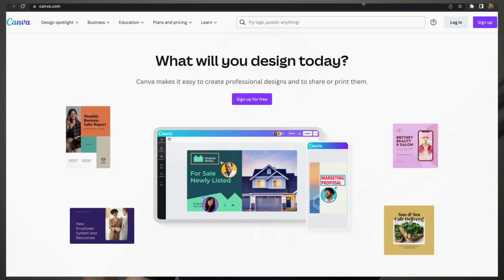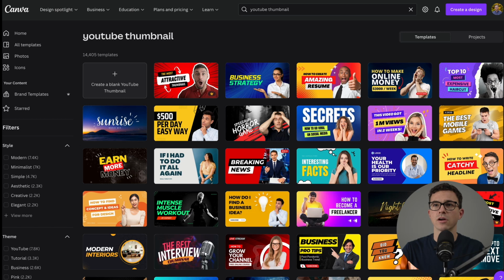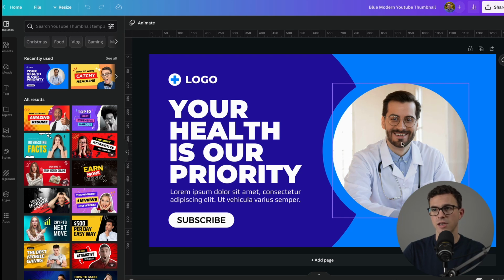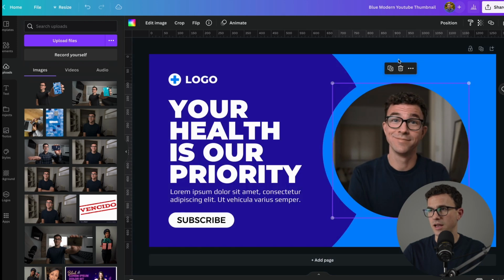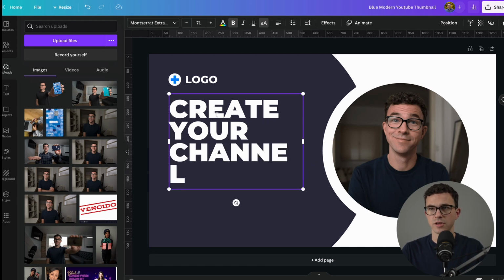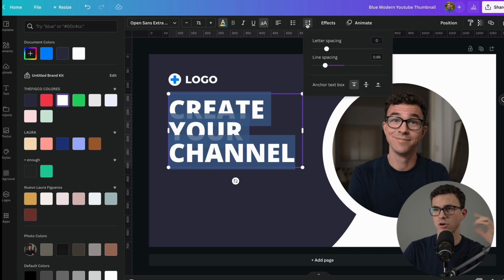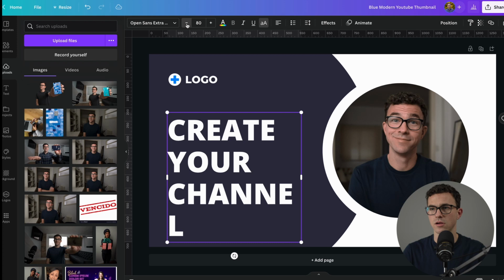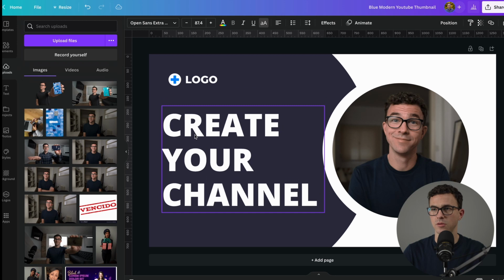Quick Canva Tutorial for Complete Beginners 2023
In this Canva tutorial for beginners, you can see how quick and easy it is to create an amazing design with Canva, no previous design experience necessary.